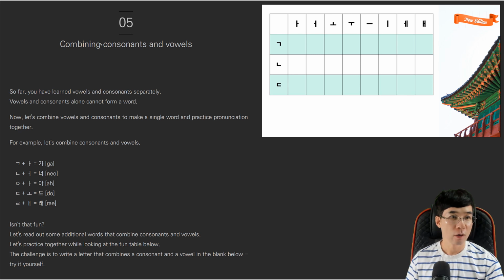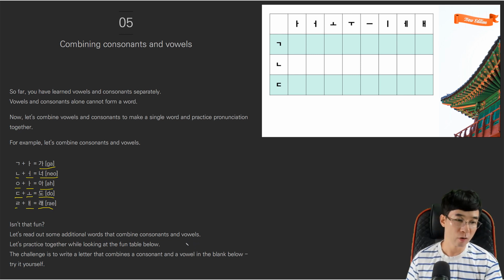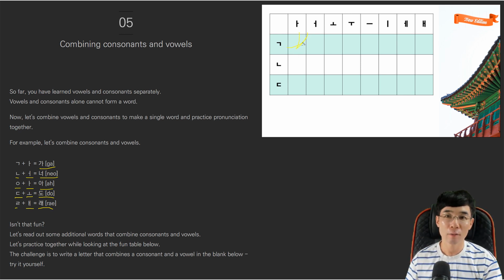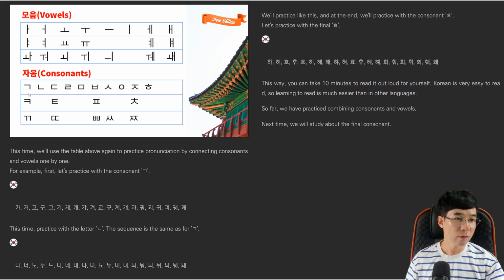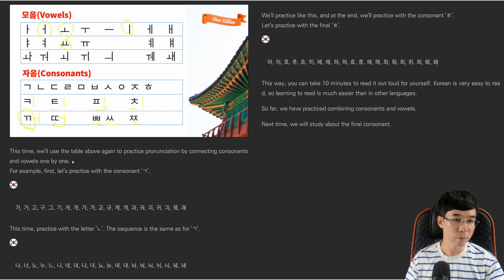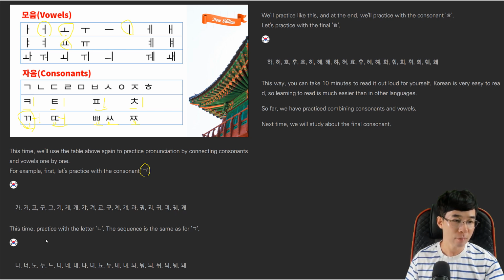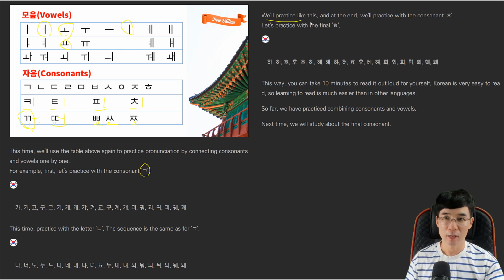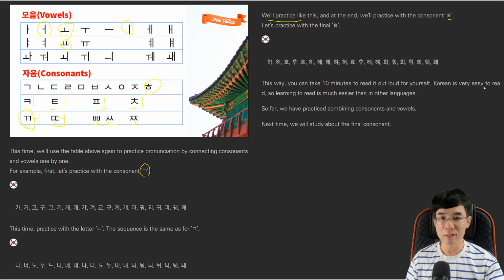Easy Korean lesson to understand K-POP # Lesson 5 (Combining consonants and vowels)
Koreanssem is a Korean language teacher for beginners.
You can learn Korean grammar and conversation courses here in my channel.

Learn Korean language to understand  K-POP and Korean dramas.

From my Korean lesson, you can learn,

1. How to read / write / speak Korean
2. Korean expression
3. Korean conversation
4. Korean grammar
5. Other basic Korean language lesson